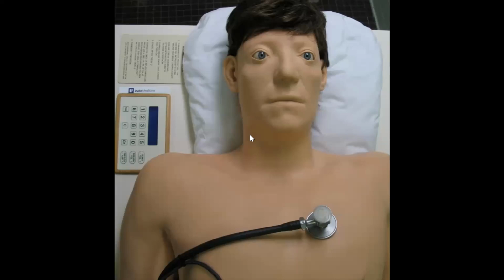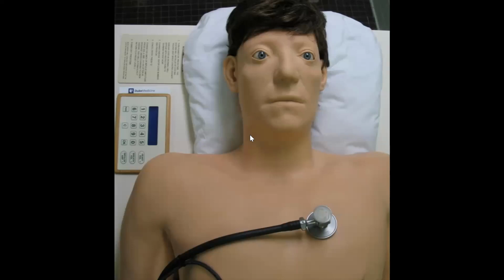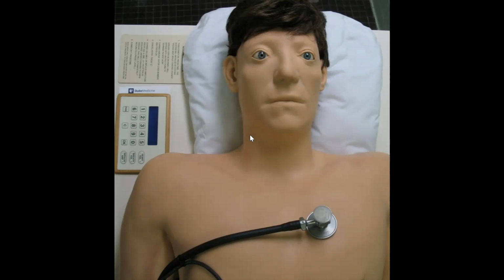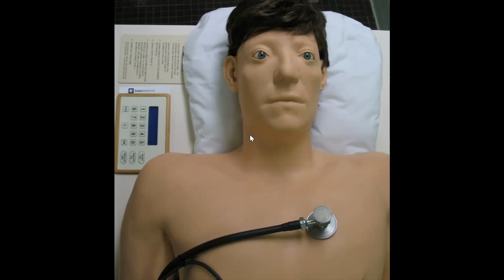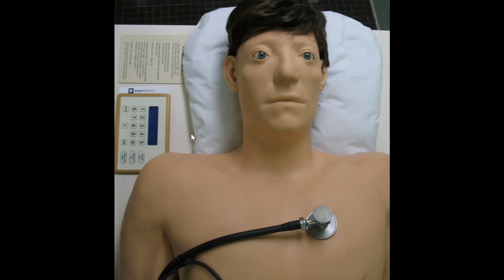Simman 1 Bronchial asthma station